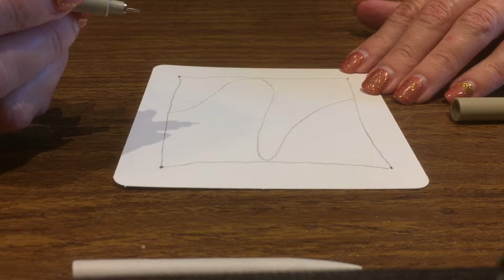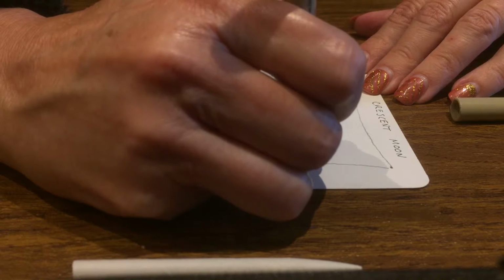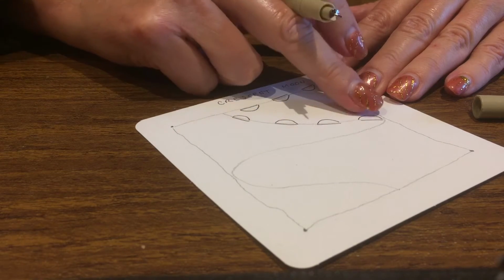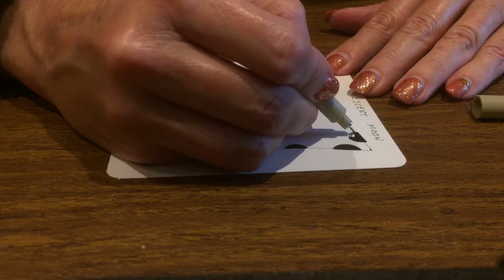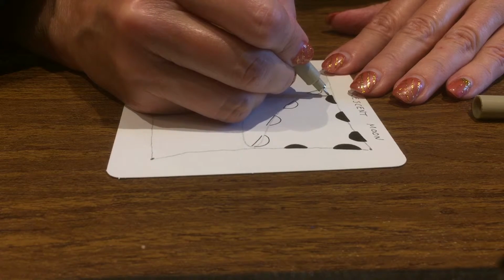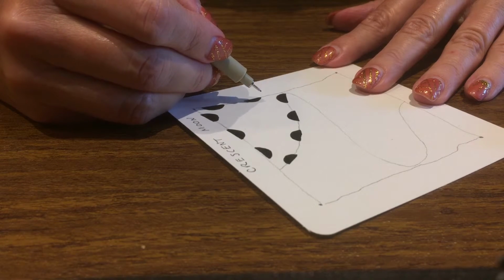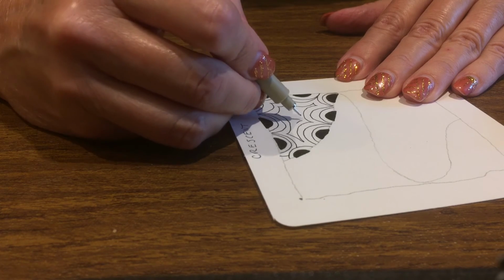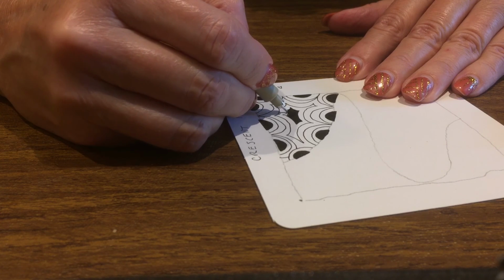Pattern #1: Crescent Moon (Instruction, Concentration, Circular Lines, Soft Speaking)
Zentangle instructor Liz teaches our first pattern in this series: Crescent Moon